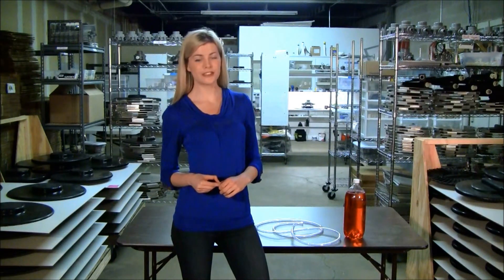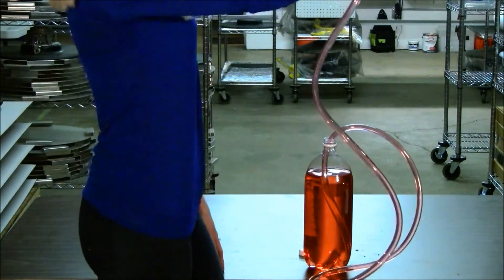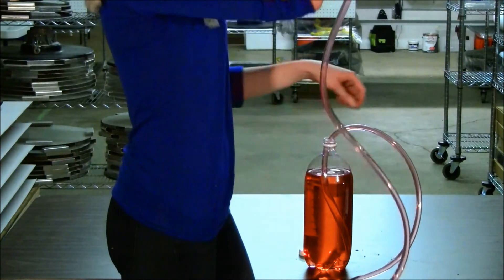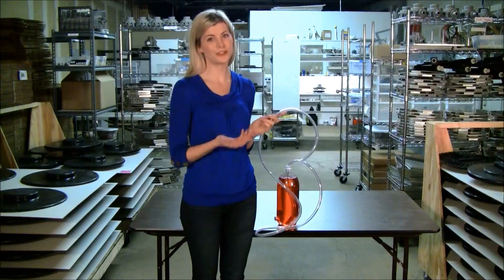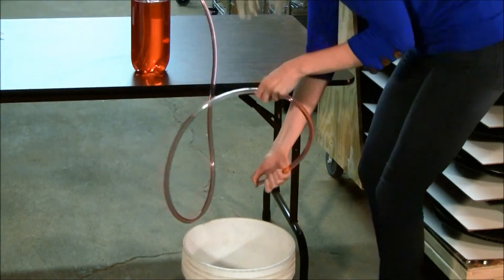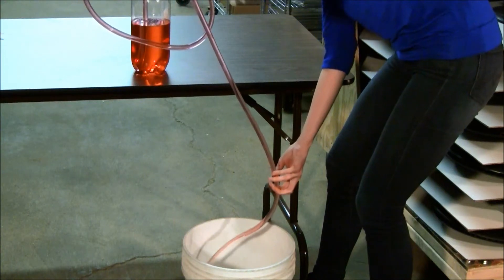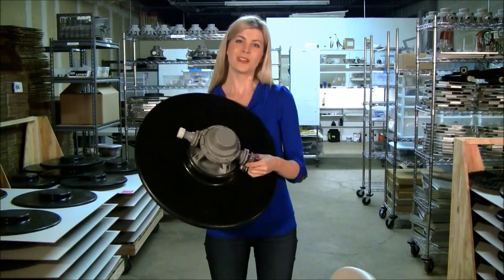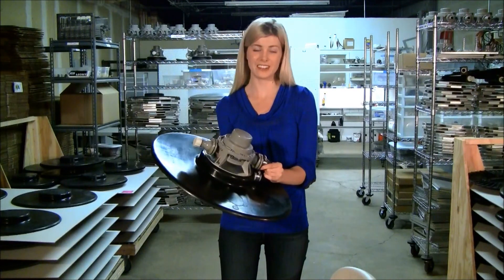turtledrain intro- using gravity to save electricity!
In this video, Danielle describes how water can be moved using gravity in any situation where water must be moved from a higher elevation to a lower elevation. In most flooded areas, there is almost always an area of lower elevation (drain, sewer, gutter, etc.), so maybe it is time to put away our energy-consuming gas/electric pumps, and put mother nature in charge of water removal!